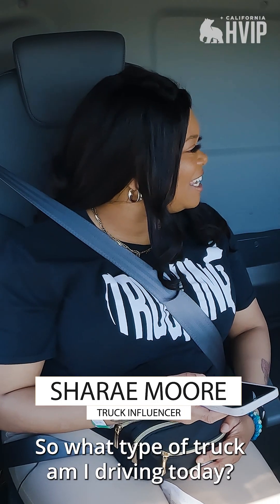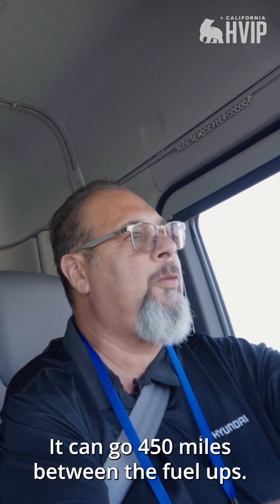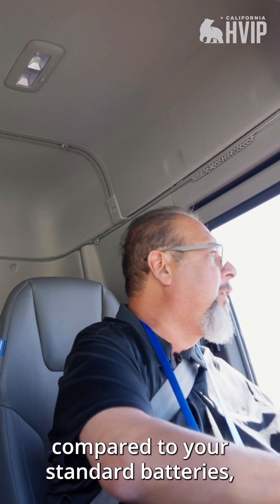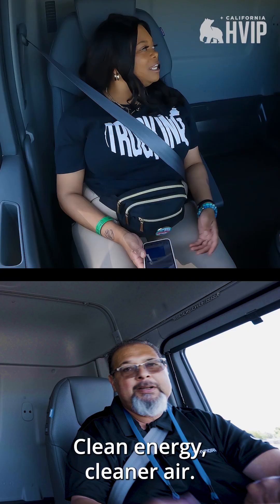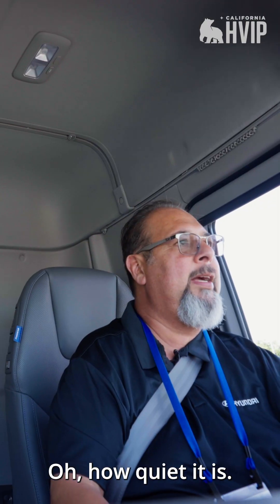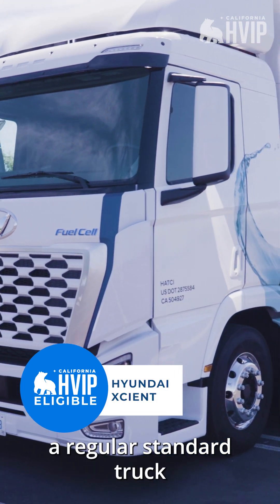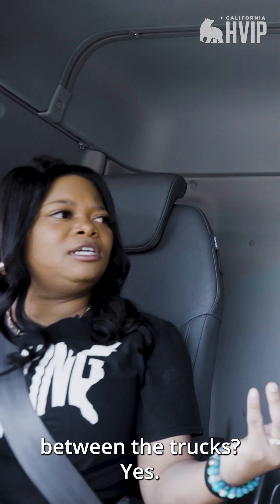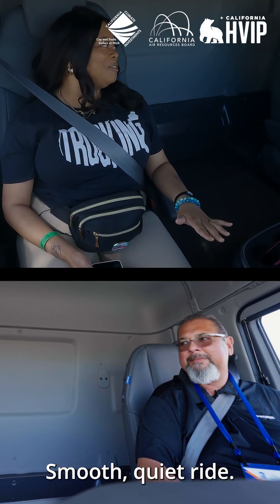Diesel who?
Get RevvedUp with the Hyundai XCIENT Fuel Cell! See what truck influencer @SheTrucking has to say about it!

Specs:
Incentive Amount: $120,000
Weight: Class 8
Technology: Hydrogen Fuel Cell
Vehicle Type: Tractor*

*Class 8 tractors performing drayage operations are eligible for a $150,000 voucher amount.